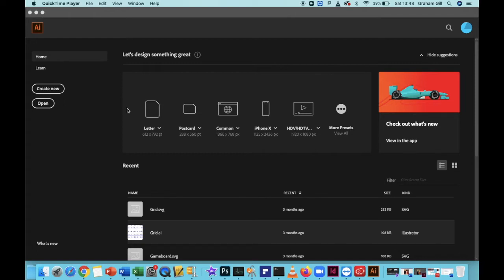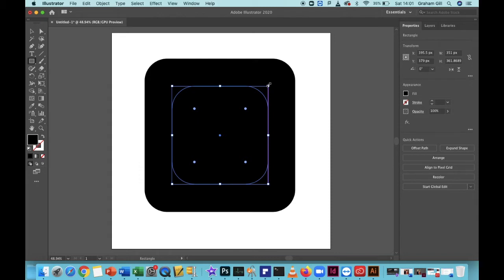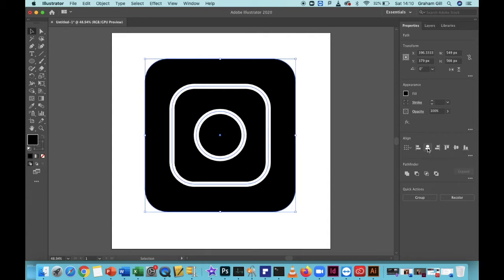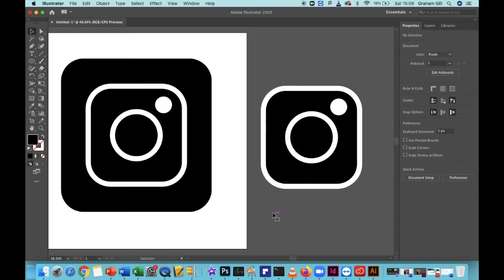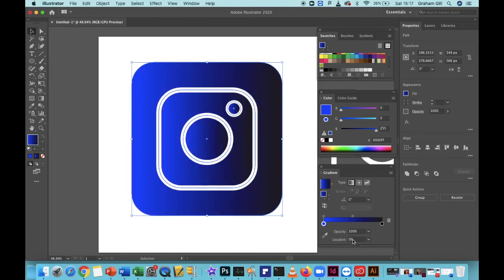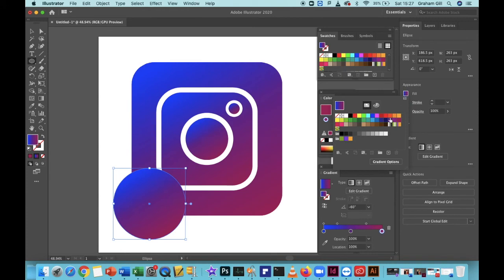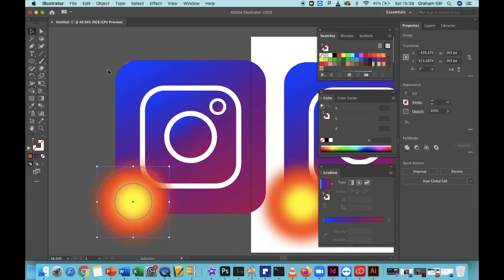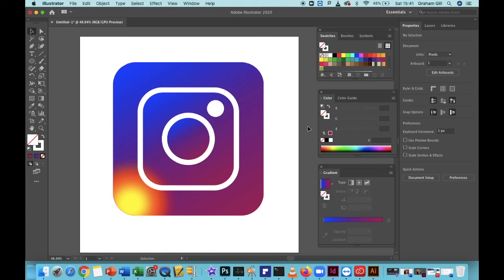Illustrator - Instagram Logo